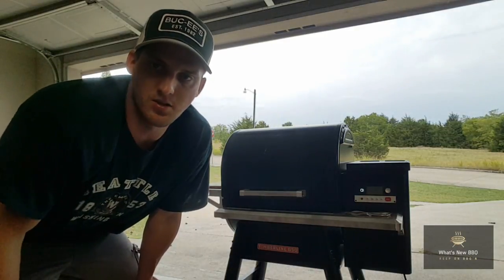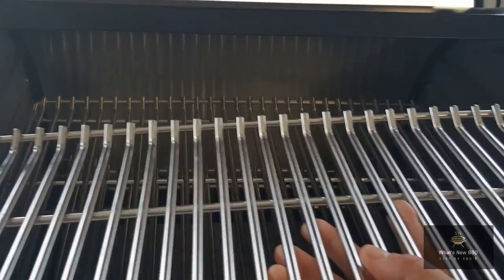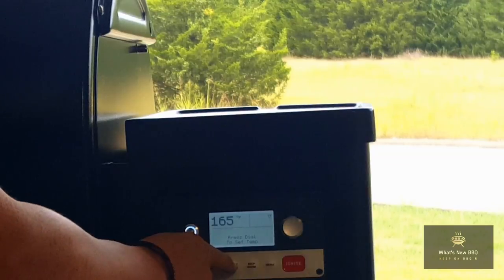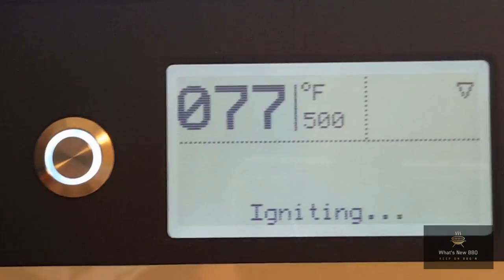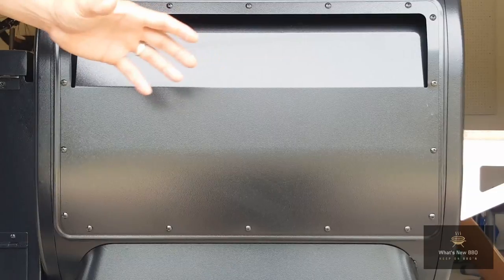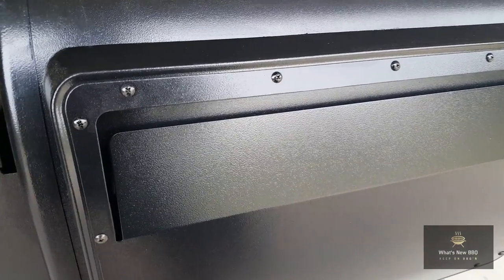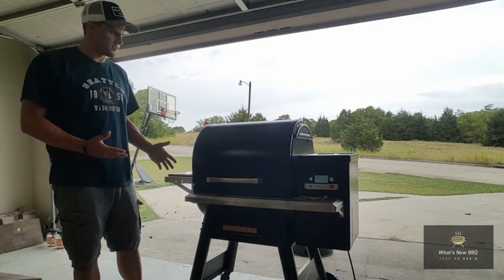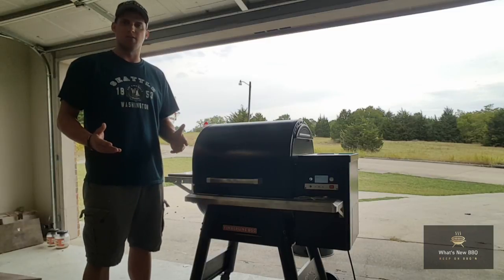How to Season Your Traeger Pellet Smoker Timberline 850 model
In this video i walk you through how to get your seasoning process rollin on a Timberline 850 Traeger Pellet Smoker. I indicate a timer for 45 minutes in the video to demonstrate the capability of setting a timer however, the pellet smoker seasoning process lasted 3 hrs total 350 degrees.

Exit song sang by Shelby Ballenger
Timberline 850